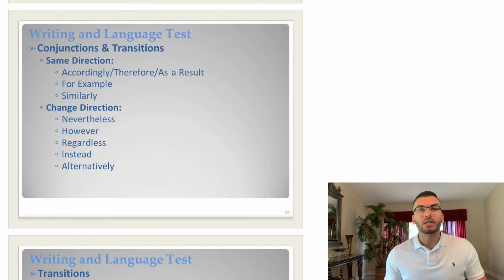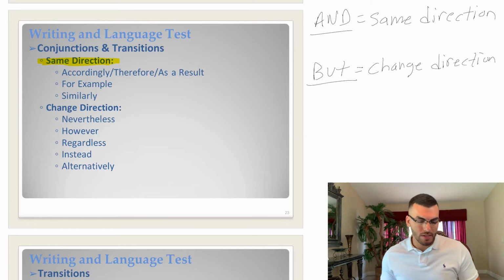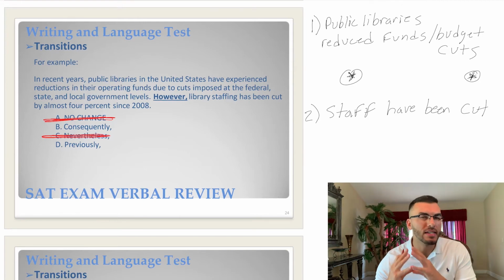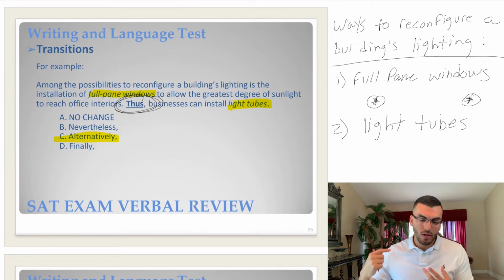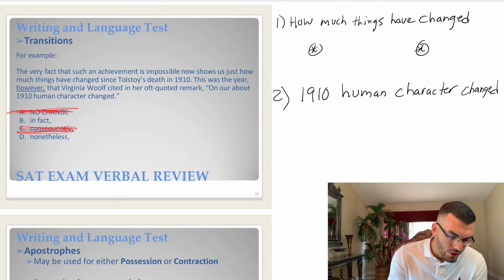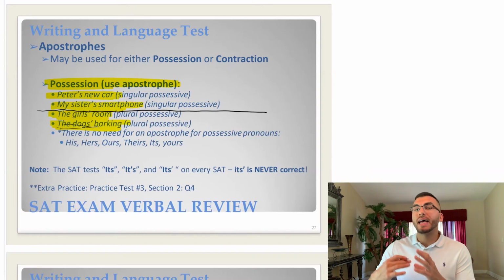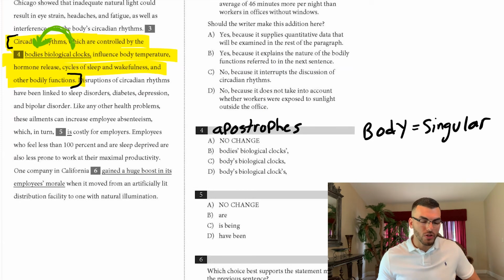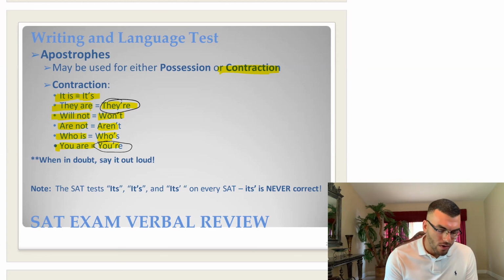SAT Writing & Language Part 8: Transitions & Apostrophes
*Section 2 of the SAT: Writing & Language*

Punctuation - Transitions & Apostrophes

0:14 Transition Words Explained
2:23 Transition Words Example 1
5:23 Transition Words Example 2
7:55 Transition Words Example 3

10:24 Apostrophes Explained
12:49 Apostrophes Question #4 (Practice Test 3)

Applying to College? Our college planning guide is the ultimate resource to help you choose the right school. The College Application Organizer lists 11 public schools and 13 private schools in the state of Florida, providing essential information for each school in one easy-to-use spreadsheet.